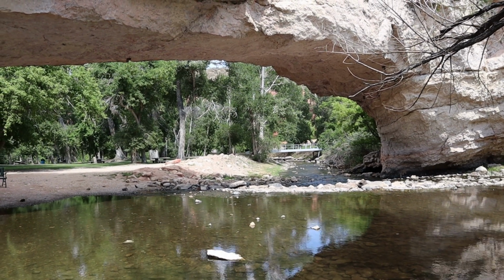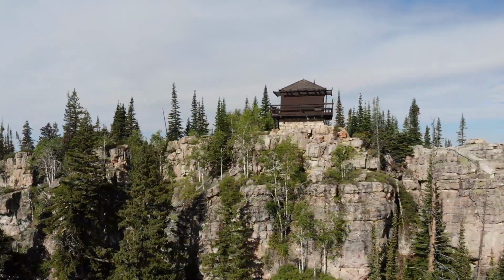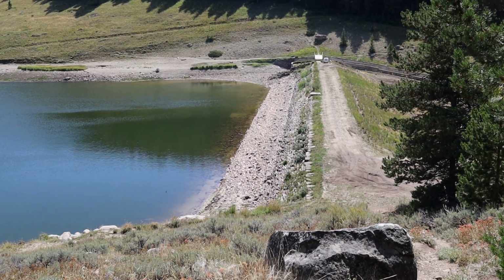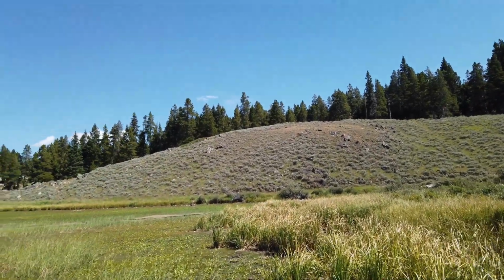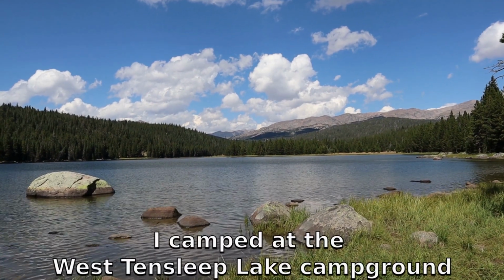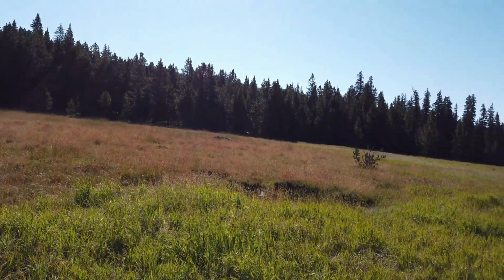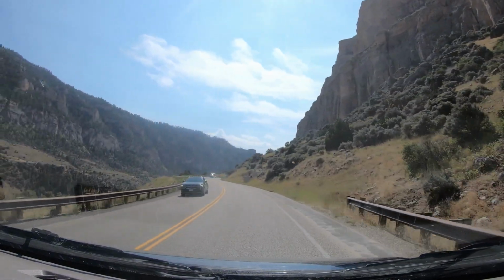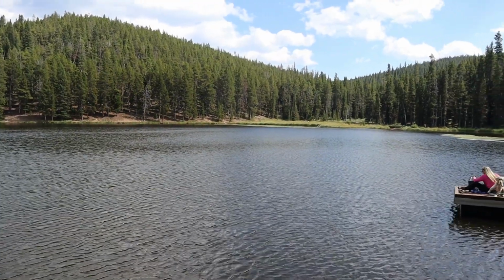Exploring The Bighorn National Forest In Wyoming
Exploring The West - Episode 24 - Bighorn National Forest - Saban Lookout -- Meadowlark Lake - Lake Helen - Medicine Lodge - Shell Canyon Falls - Sibley Lake - Ayres Natural Bridge